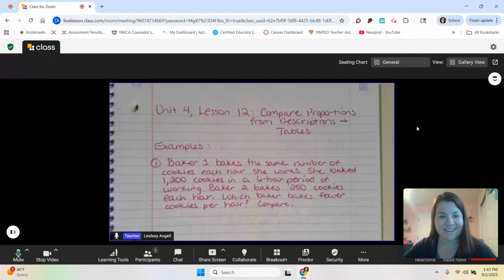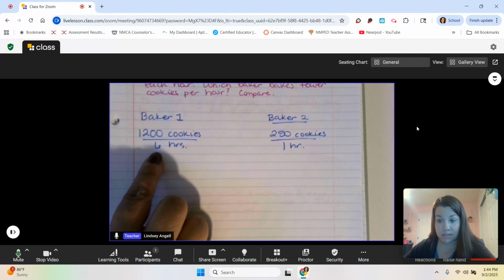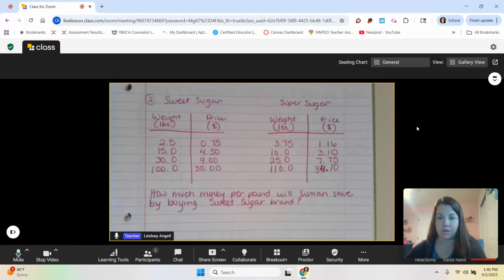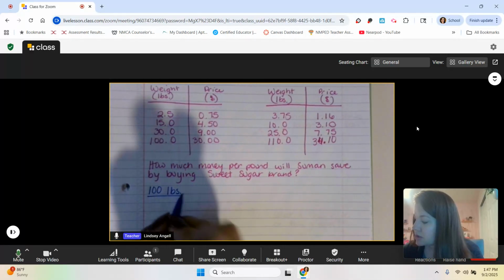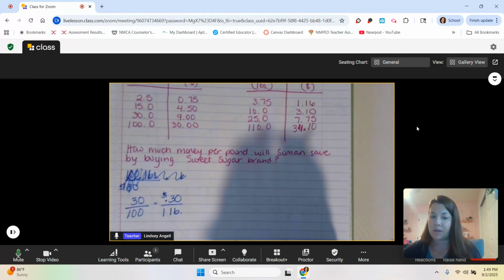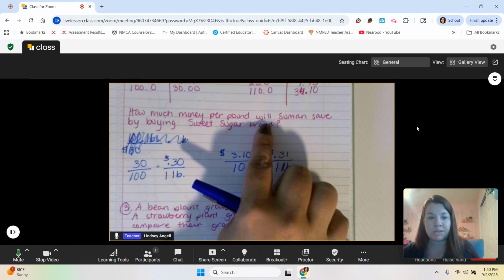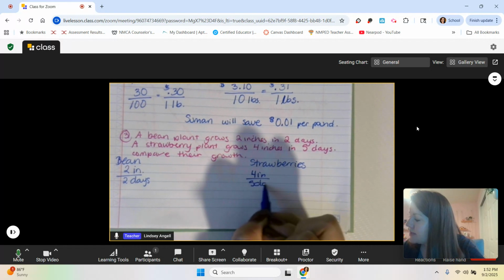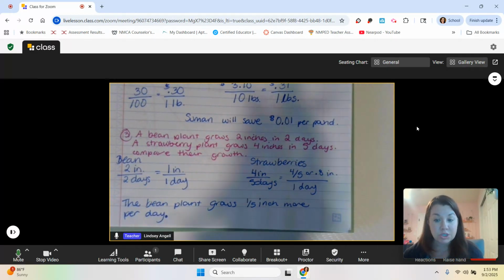7th Math Unit 4, Lesson 12: Compare Proportions from Descriptions and Tables